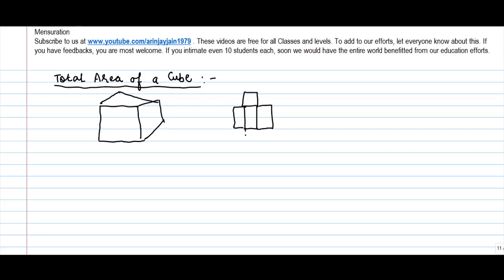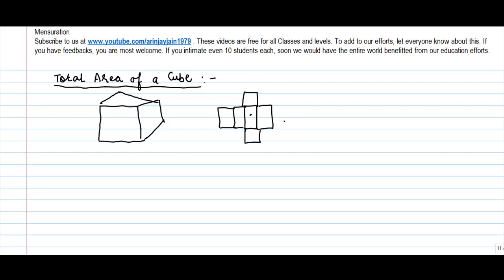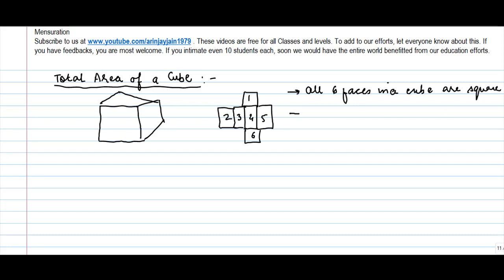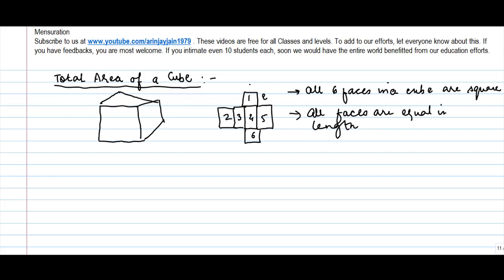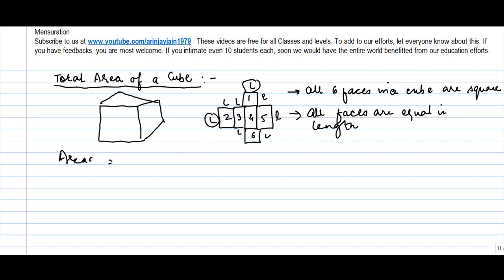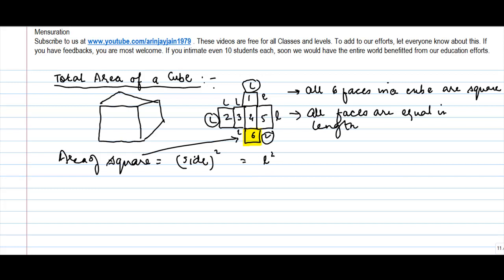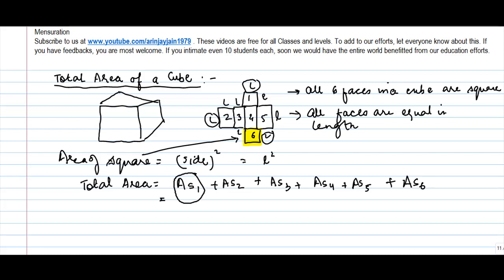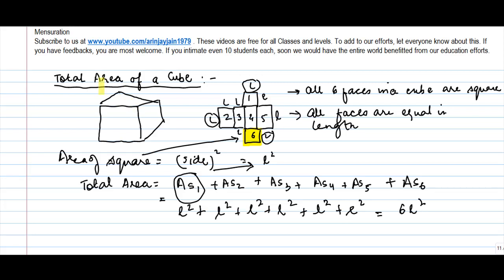Area of Cube - Geometry - Maths - Class 8/VIII - ISCE|CBSE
Learn About - Area of Cube - Geometry - Maths - Class 8/VIII - ISCE|CBSE